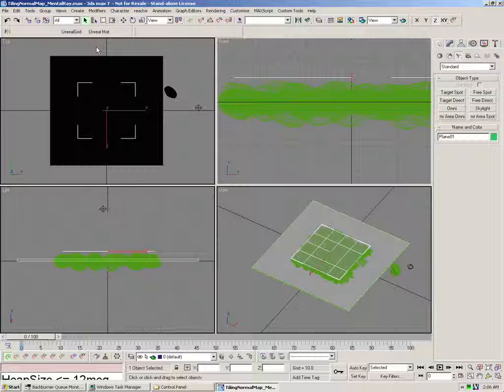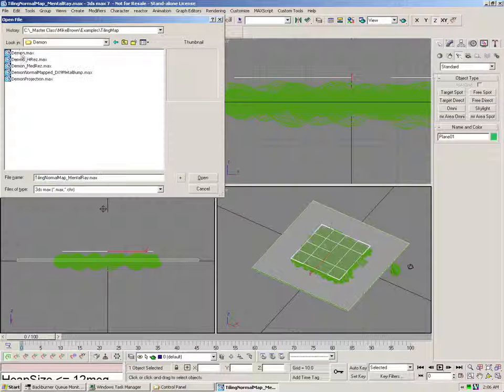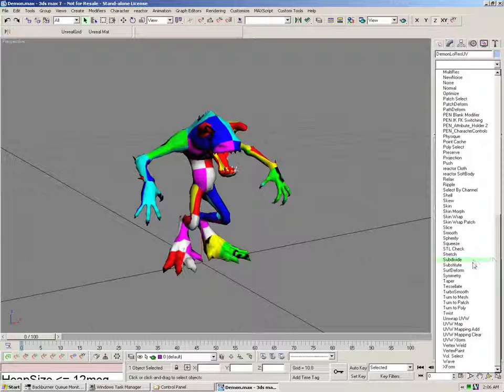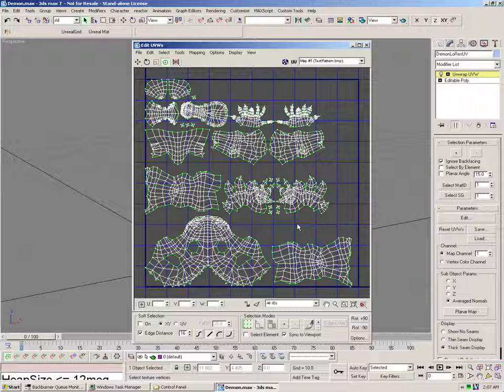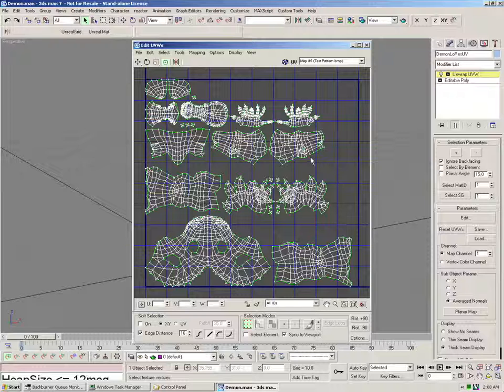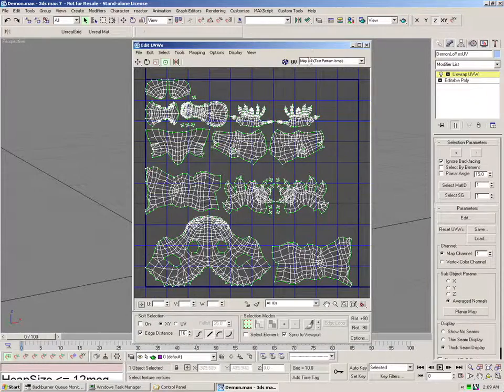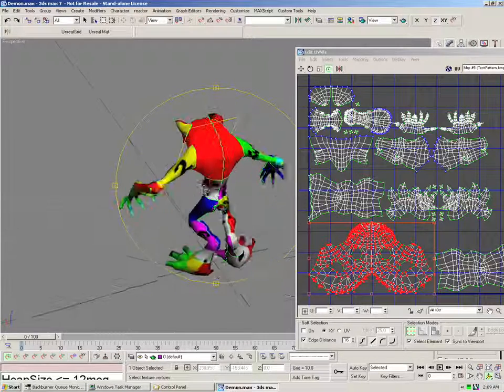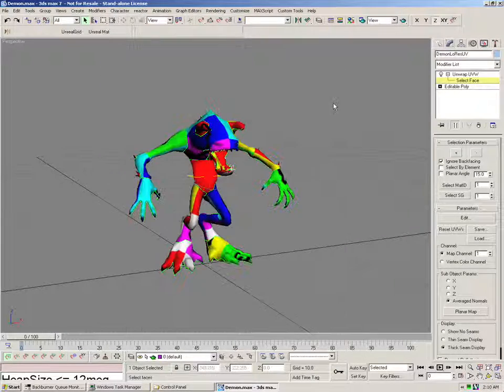Autodesk Advanced Normal Mapping 09 uv space of an object